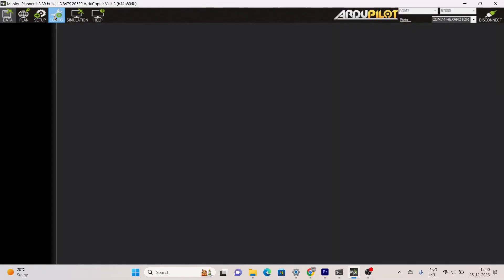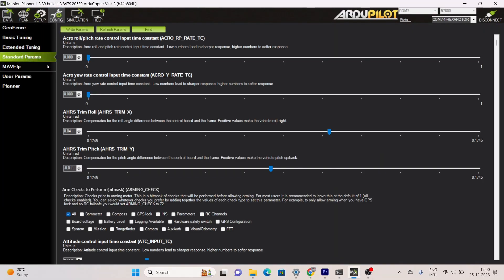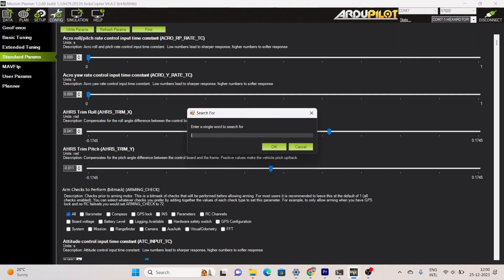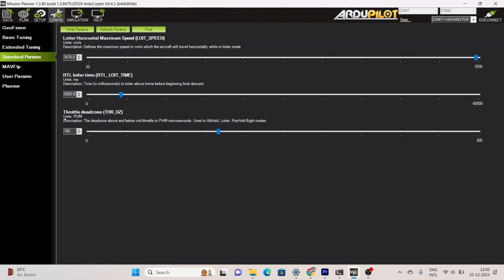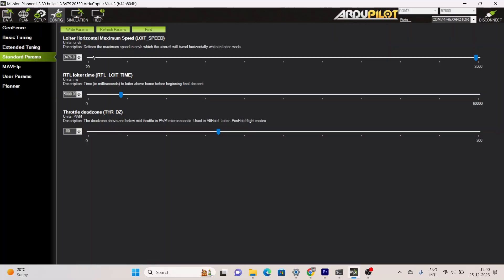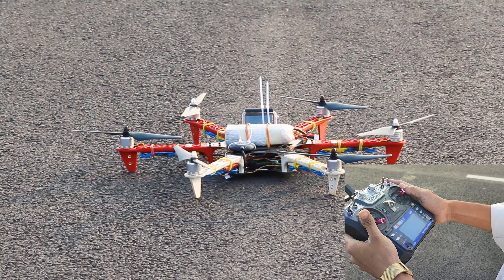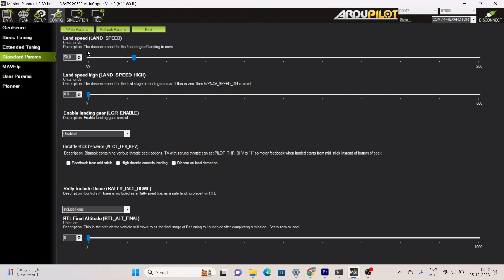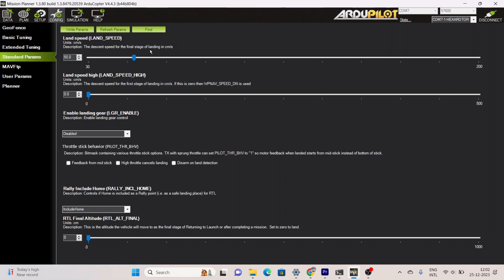TESTING STABILIZE, LOITER, ALTITUDE HOLD, LAND flight mode | PIXHAWK 2.4.8 | IMPOSSIBLE CREATIVITY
TESTING STABILIZE, LOITER, ALTITUDE HOLD, LAND flight mode | PIXHAWK 2.4.8  flight controller

In this video i am going to explain you the different flight modes of the pixhawk, apm 2.8  and many more flight controller. Even the practical implementation of flight modes are shown in this video.

- stabilize flight mode in apm flight controller
- altitude hold flight mode in apm flight controller
- land flight mode in apm flight controller
- drone with pixhawk 2.4.8 flight controller
- how to make a drone with a pixhawk flight controller
- how to make a drone at a home